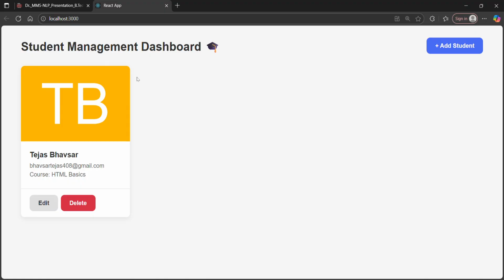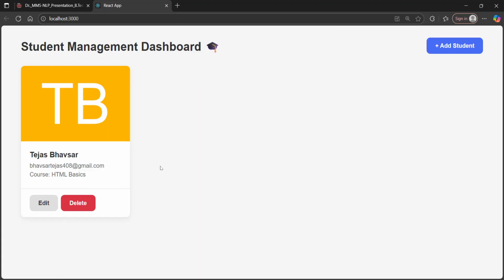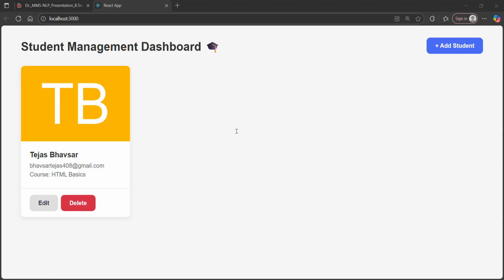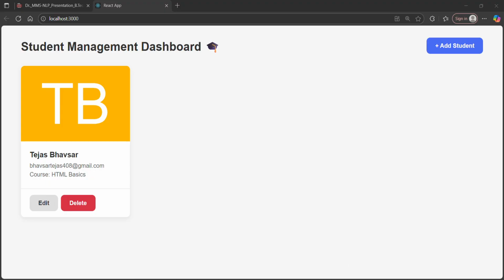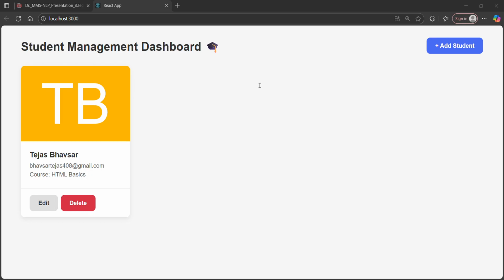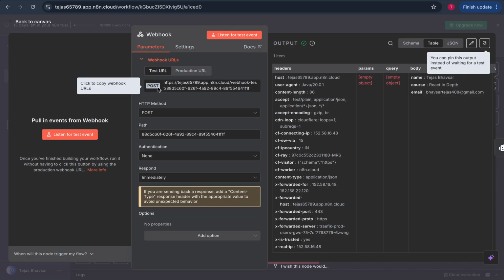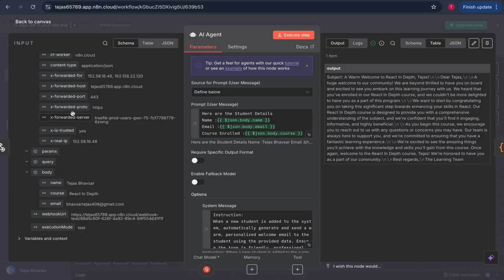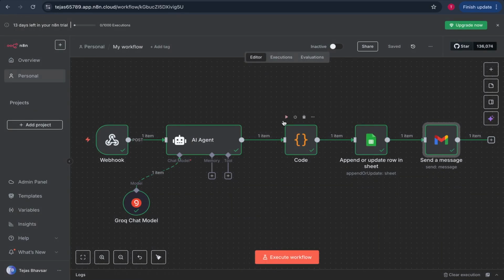Student Management DashBoard Project Demonstration